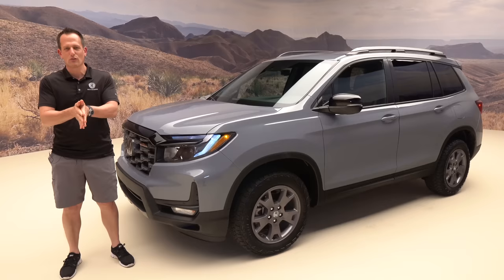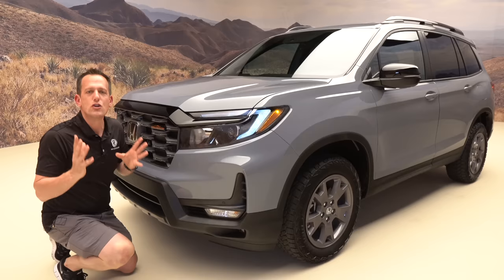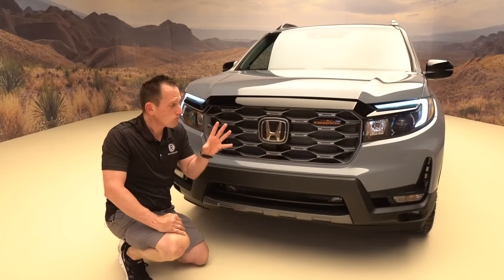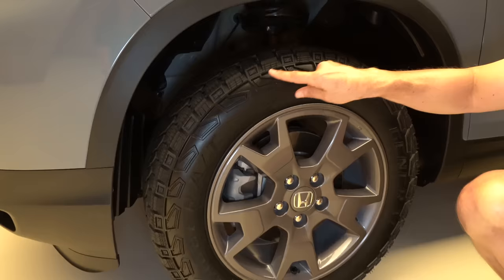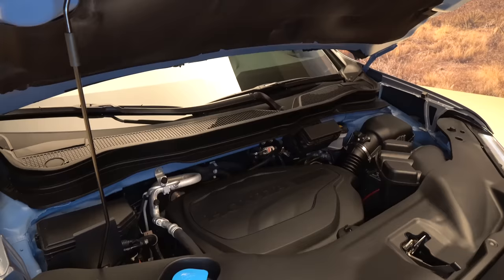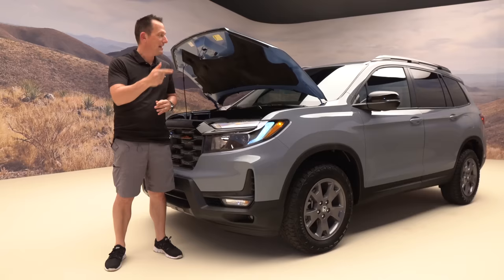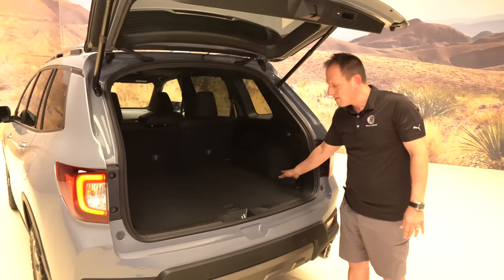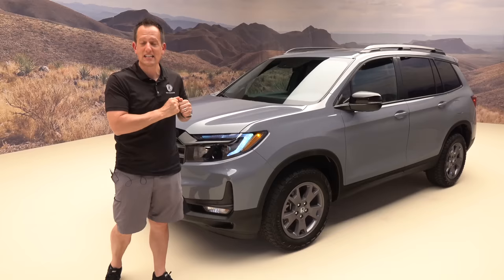Is the 2024 Honda Passport the BEST new 2-ROW midsize SUV to BUY?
FIRST LOOK: The Passport is getting some changes for 2024 from Honda. Under the hood is a 3.5L V6 producing 280HP & is mated to a 9-speed automatic transmission with AWD. On the inside you will discover a NEW center console. On the outside you will be greeted by new wheels, off-road tires and skid plates. Is the 2024 Honda Passport the BEST new 2-ROW midsize SUV to BUY?